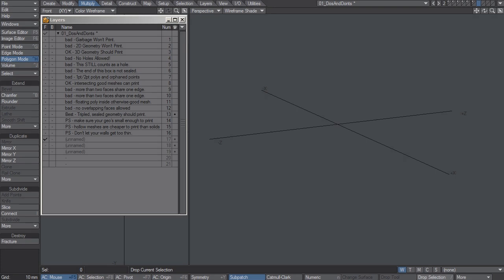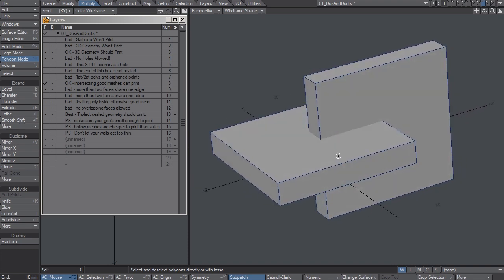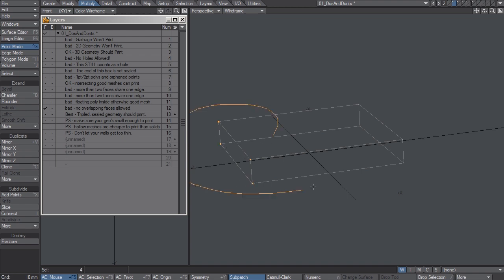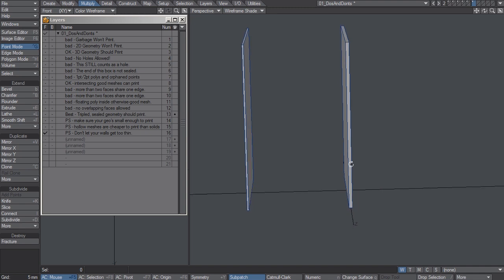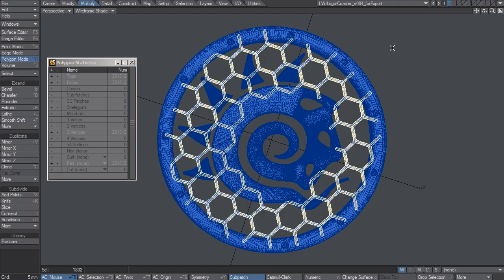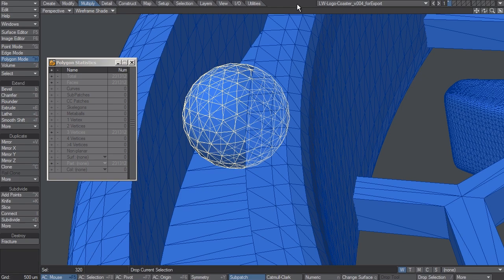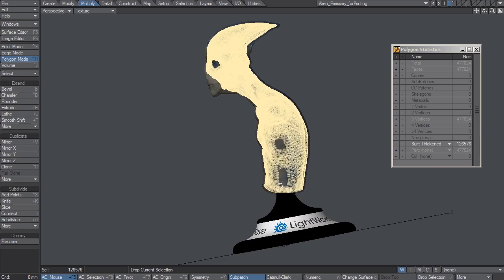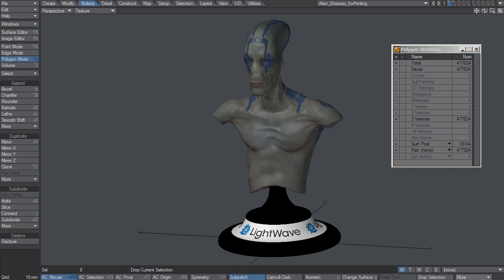LightWave 11.6 - 3D Printing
In this tutorial, Jennifer Hachigian shows you the do's and dont's of 3D Printing in LightWave 11.6